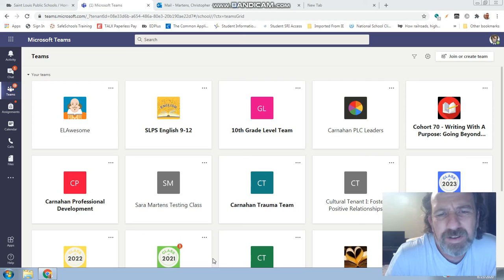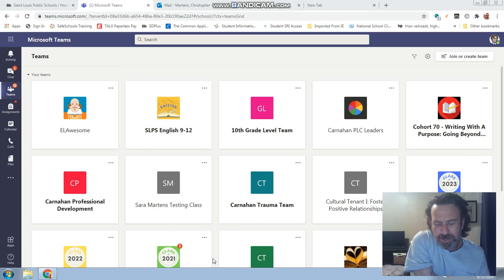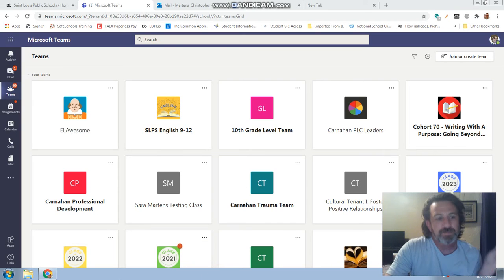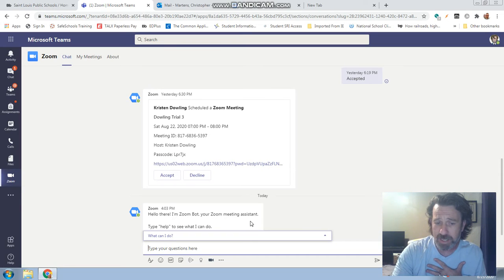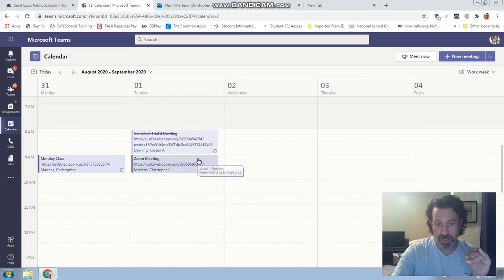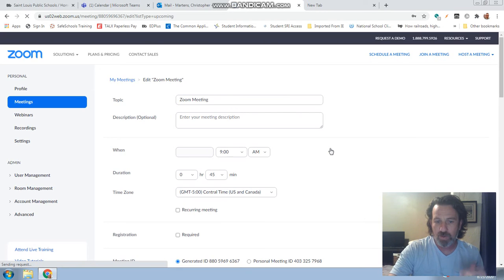create zoom meetings in teams